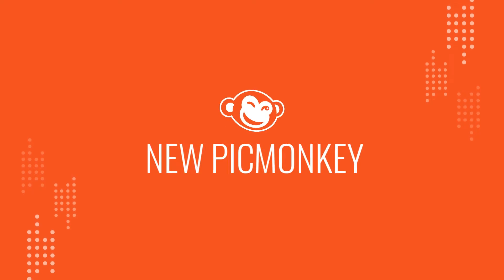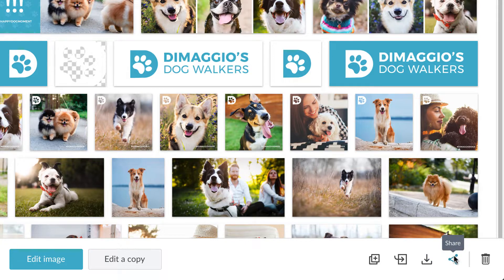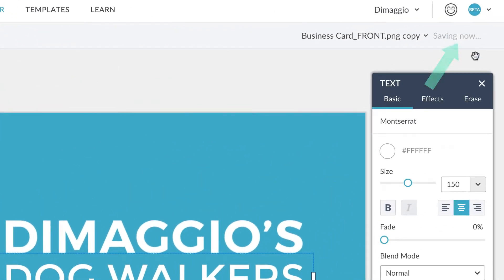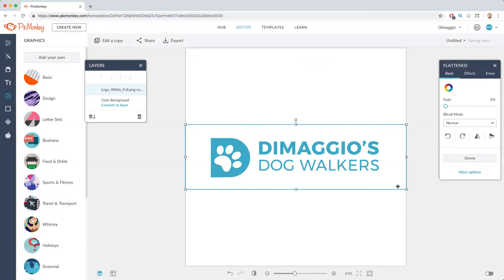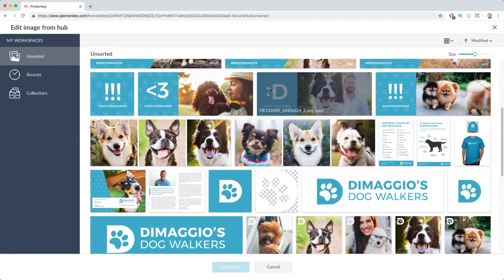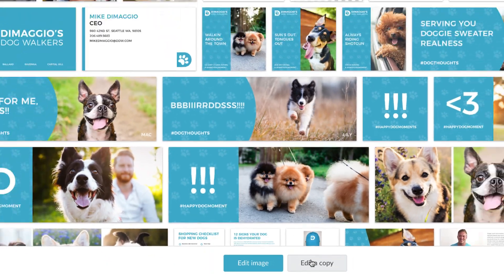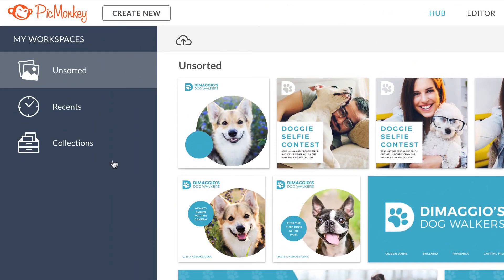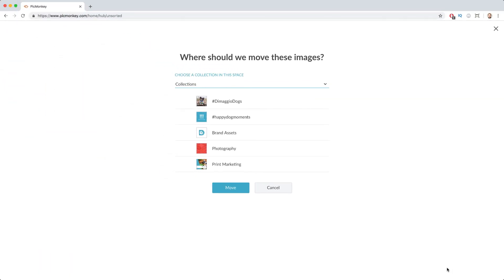Intro to PicMonkey Hub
Hub is PicMonkey’s storage-and-more assistant—helping you organize, autosave, and share your design projects and touched-up photos on both desktop and mobile. Learn how it can level-up your personal design game.